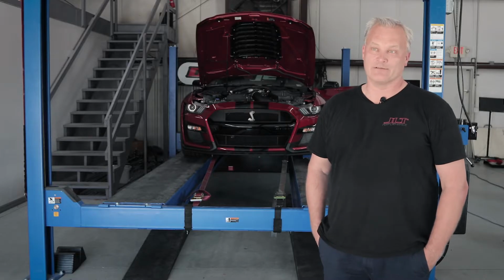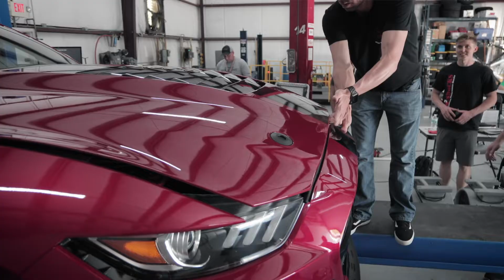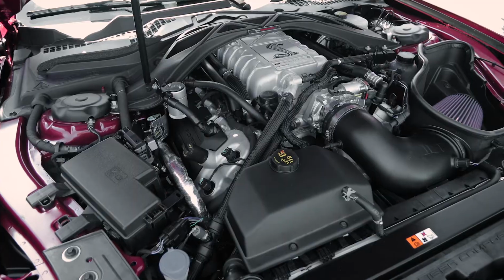JLT Performance Trusts Dynojet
For the most accurate performance readings, JLT Performance in Virginia turns to their Dynojet dynamometer. Whether it's testing 3D-printed parts or providing the best service to their customers, Dynojet delivers real results for JLT Performance.